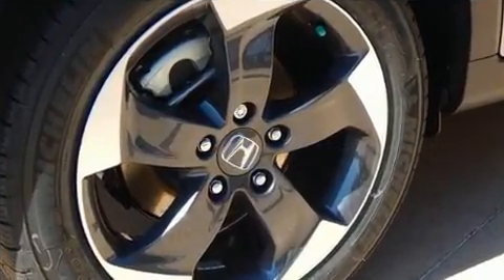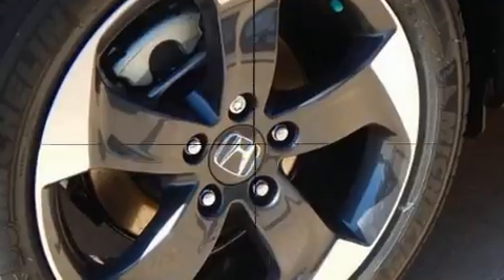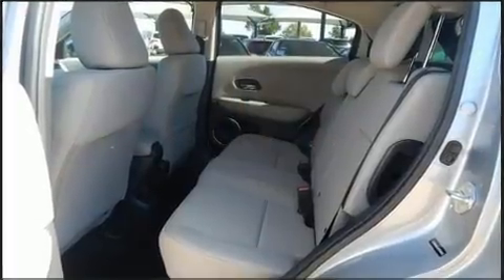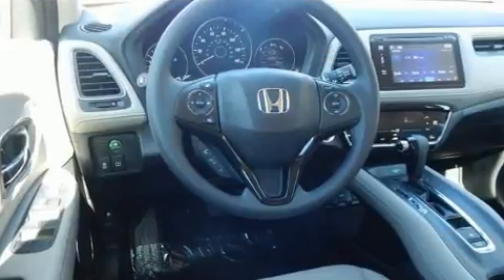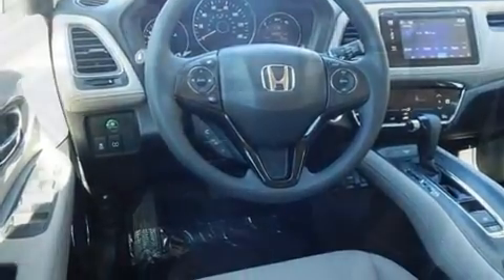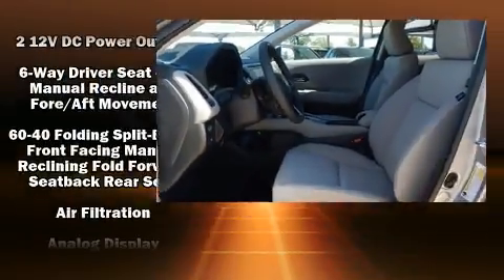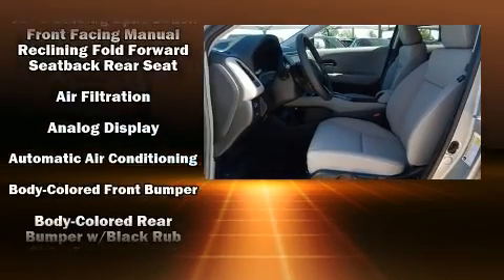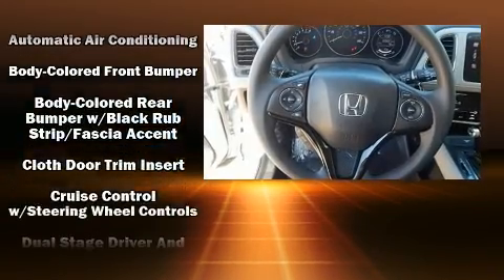2018 Honda HR-V EX AWD in Oklahoma City, OK 73131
Get excited about the 2018 Honda HR-V. Smooth gearshifts are achieved thanks to the 1.8 liter 4 cylinder engine, and for added security, dynamic Stability Control supplements the drivetrain. All wheel drive keeps this model firmly attached to the road surface. Honda prioritized practicality, efficiency, and style by including: a rear window wiper, 1-touch window functionality, a trip computer, telescoping steering wheel, power door mirrors and heated door mirrors, remote keyless entry, and a split folding rear seat. For drivers who enjoy the natural environment, a power moon roof allows an infusion of fresh air. Premium sound drives 6 speakers, providing you and your passengers a sensational audio experience. Side curtain airbags deploy in extreme circumstances, shielding you and your passengers from collision forces. Our sales reps are extremely helpful & knowledgeable. We'd be happy to answer any questions that you may have. Come on in and take a test drive!